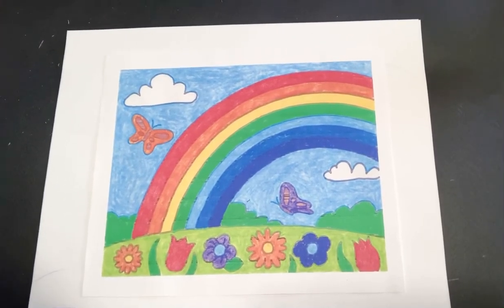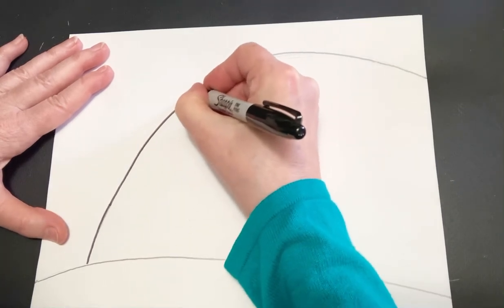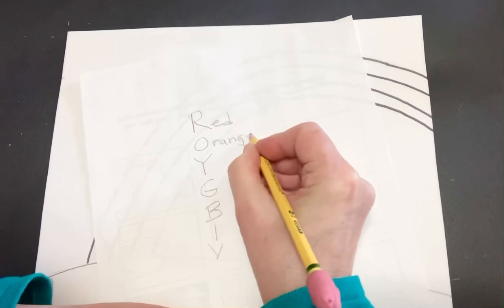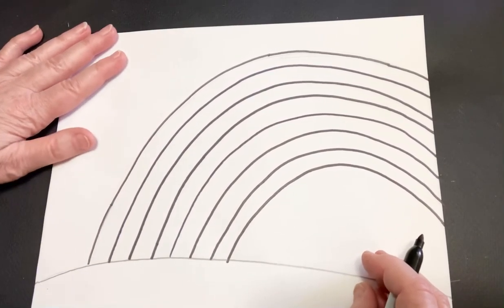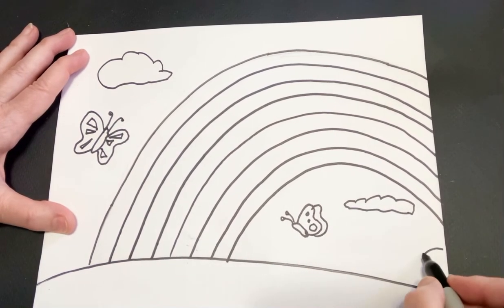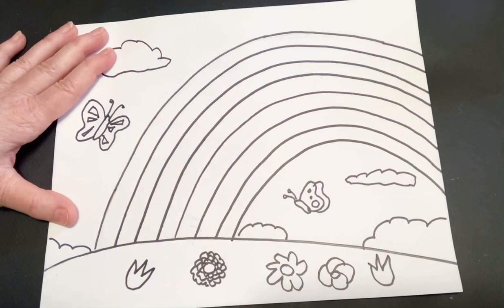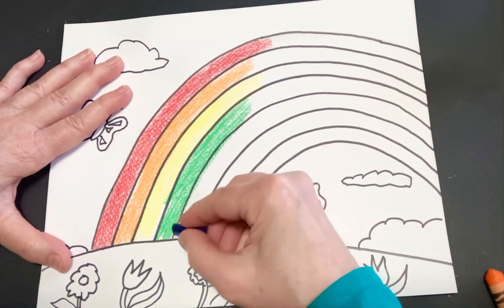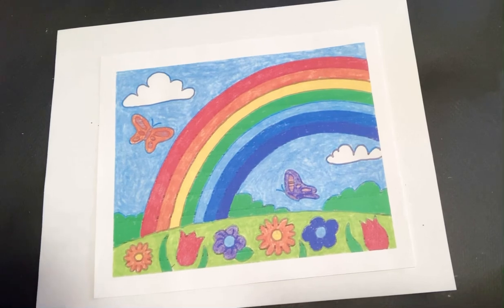Rainbow and Flowers